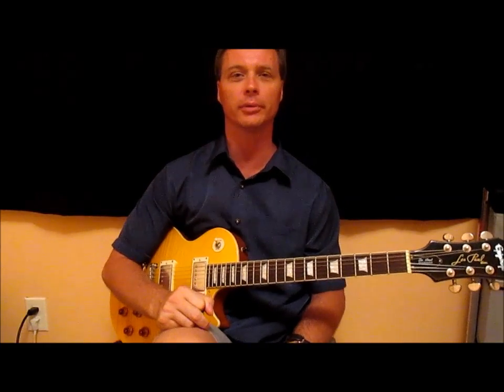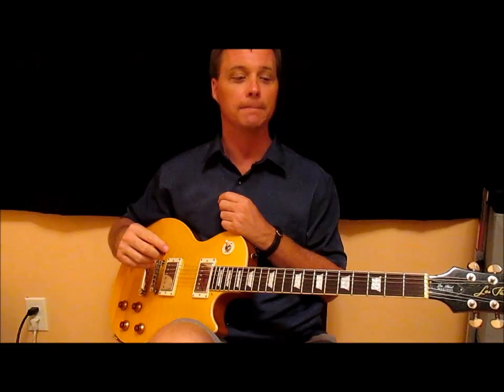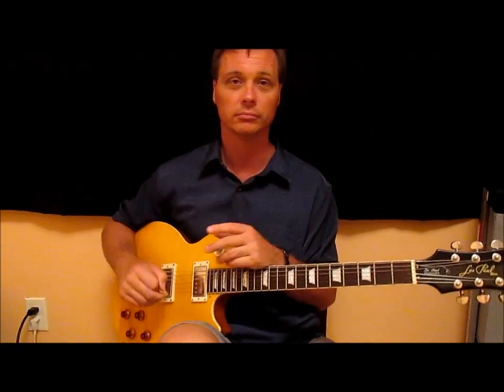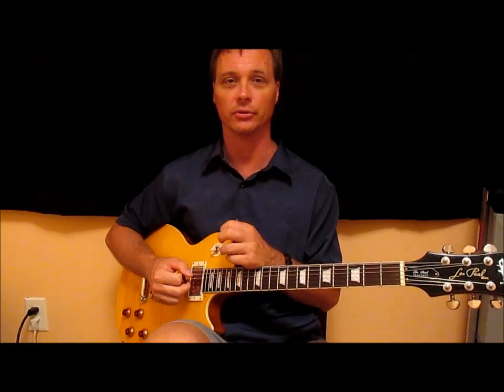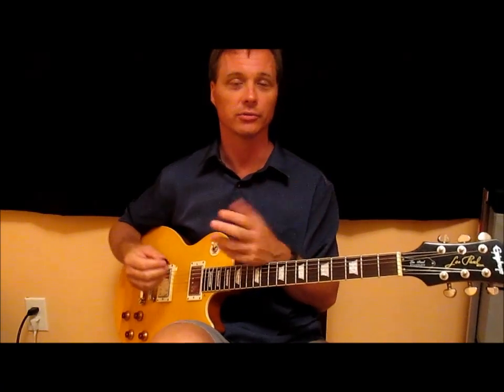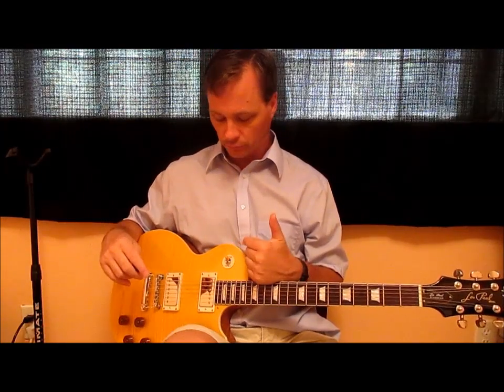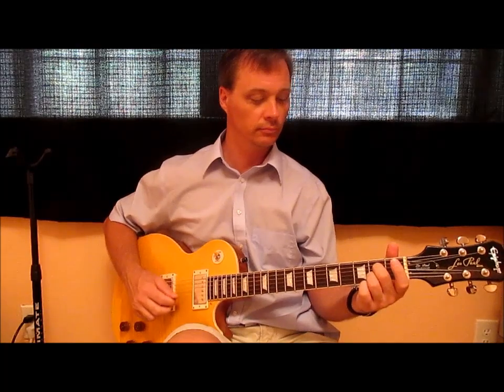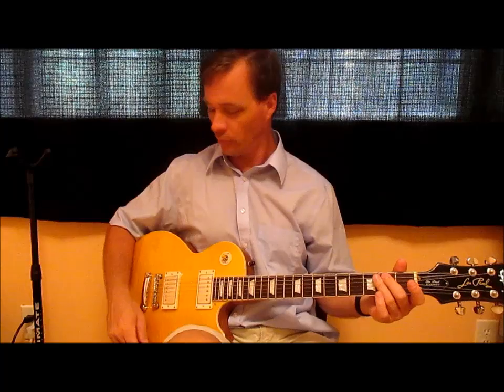Epiphone Les Paul Original and StewMac Parsons Street Upgrade 07232017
Right, so we have a somewhat original Epiphone Les Paul from 2010 and then we have the same guitar after replacing everything electronic.

Used the Stewart MacDonald Golden Age Pre-wired Harness and Parsons Street humbuckers; Alnico 5 in the neck, and Alnico 2 in the bridge.